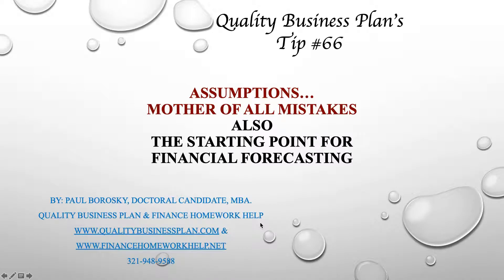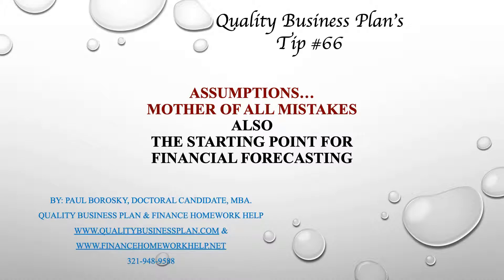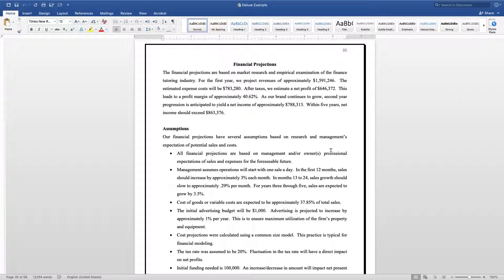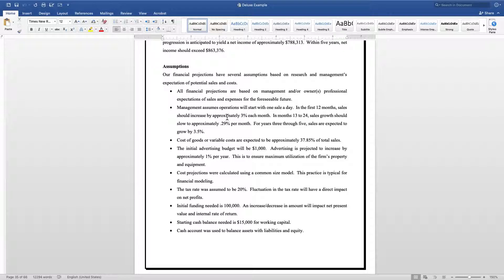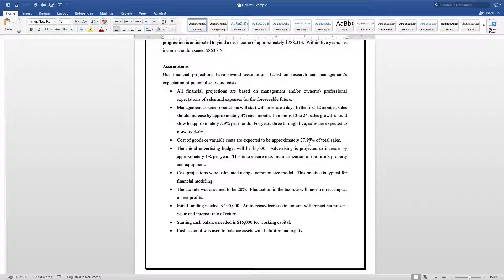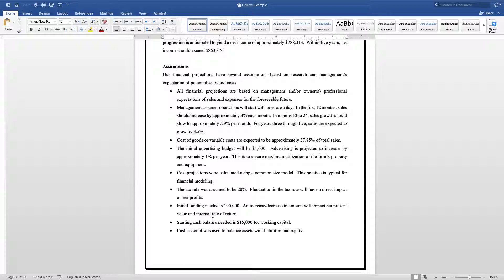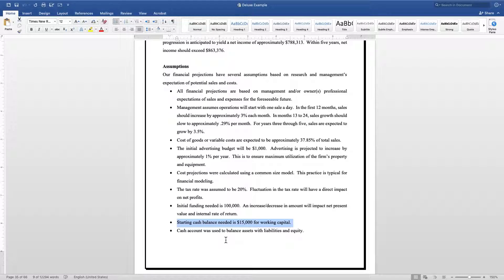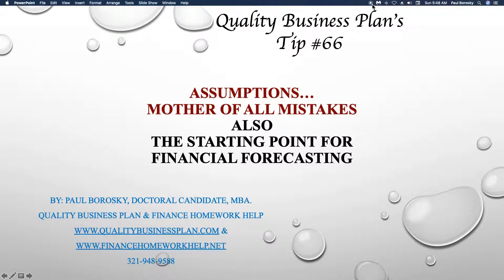Business Plan Writer 's Tip #66 for Pittsburgh, PA.: Financial Assumptions in a Business Plan.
Business Plan Writer 's Tip #66 for Pittsburgh, PA.: Financial Projection Assumptions in a Business Plan.  This business plan help writing tip is for small business owners in the Pittsburgh, PA. area needing help with including a discussion about financial projection assumptions in their business plan.  Not only do we discuss why including a financial projection assumptions section in their business plan is important, but we also show where to place the financial projection assumption discussion within the business plan structure.

If ya’ll will be starting a business or raising funds for your business, make sure to check out my new fund raising strategy book and how to start a business on Amazon